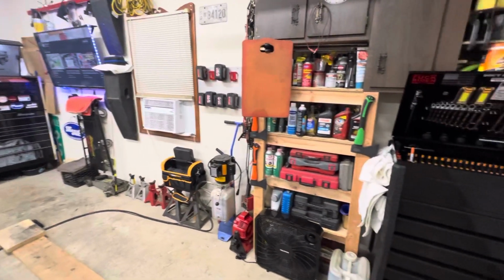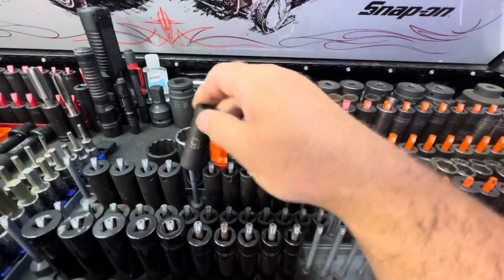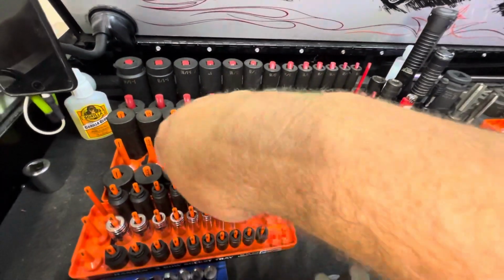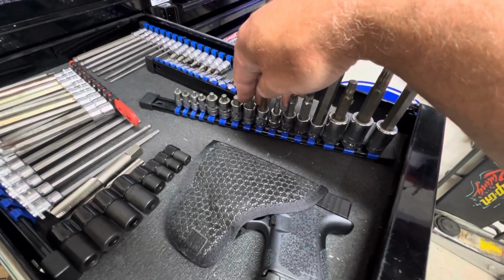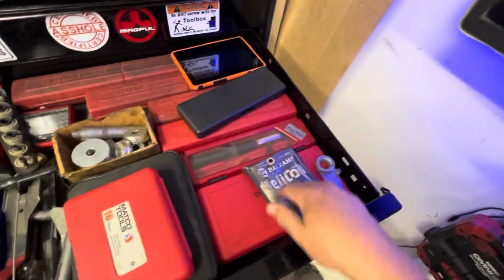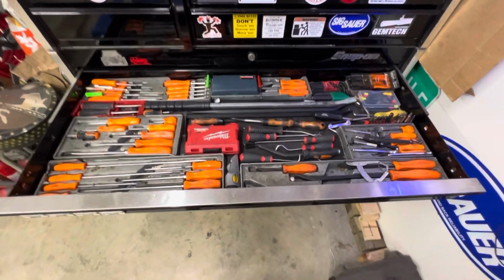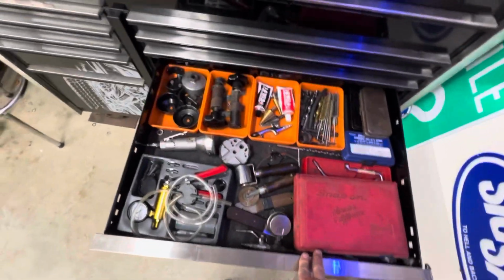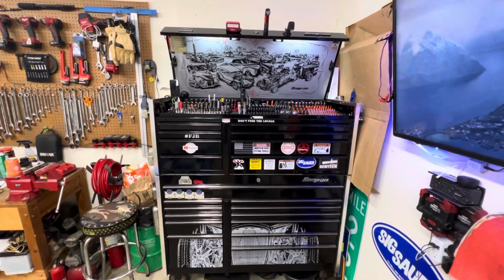Snap On KRL Hot Rod Edition Tool Box Tour